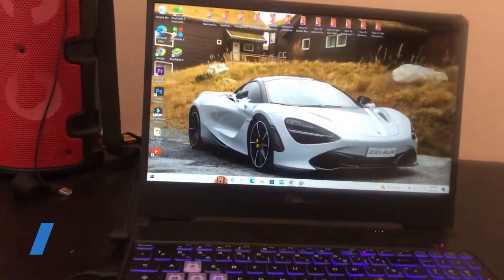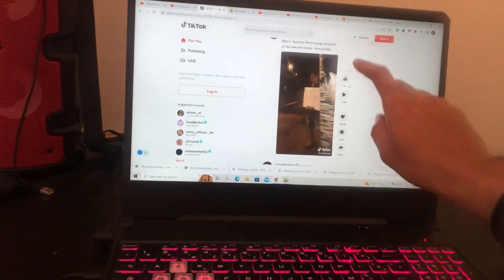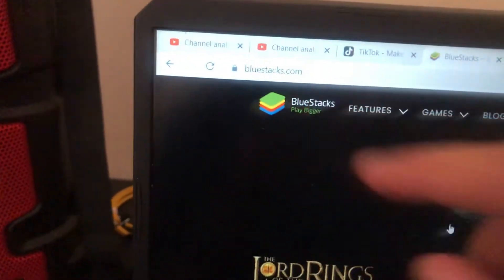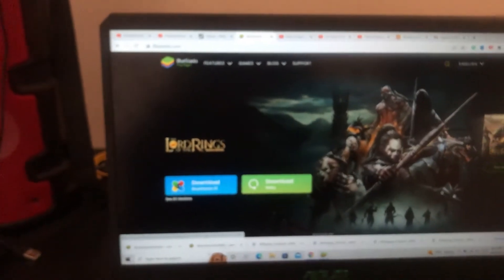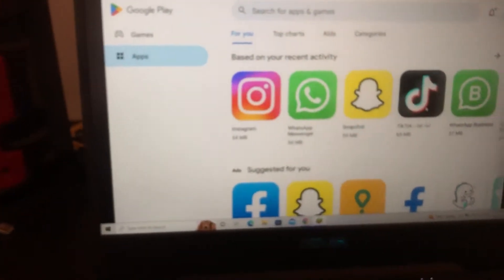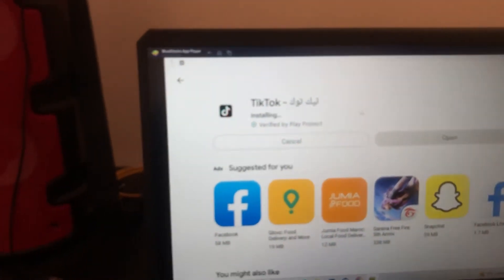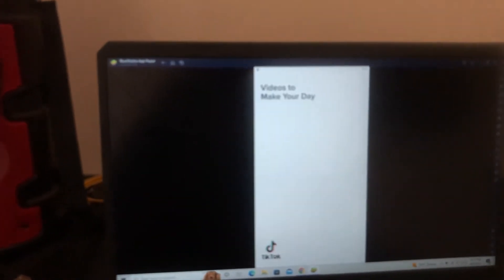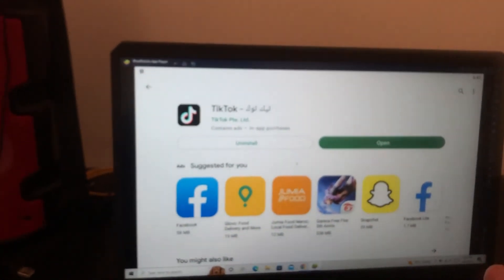How To See Your Favorite Videos On TikTok PC (New Update)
In this video, I am gonna show you HOW To See and Find Your Favorite Videos On TikTok PC or laptop (EASY)

To find your favorites, you will have to go to your profile (the silhouette at the bottom right). Click on the small bookmarks icon to the right of the "edit profile" ON PC::
How to see favorites on TikTok: where to find favorites on tiktok (Computer  or PC) –  In the past few days, you’ve learned about the existence of a TikTok which allows you to create a list of videos favorites, so you can quickly find those of your interest even at a later time. Interested in this, you immediately added some movies to your favorites list but, when you tried to access the list in question, you could not find the right option to do so. Watch the video to learn